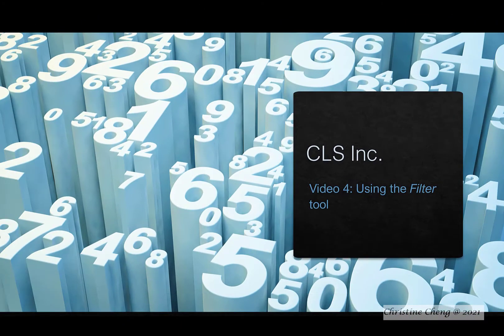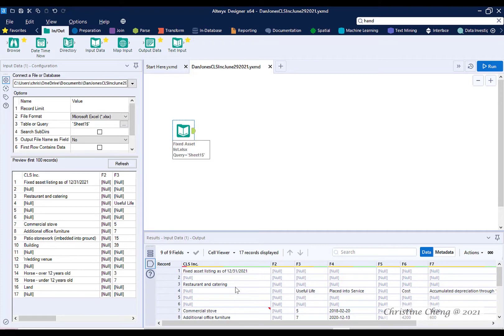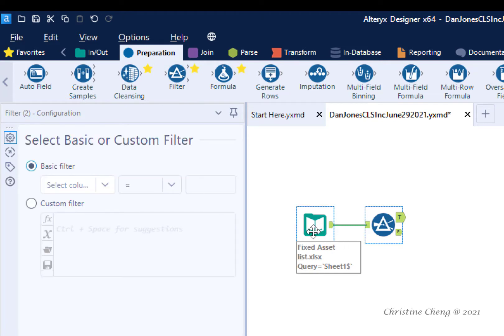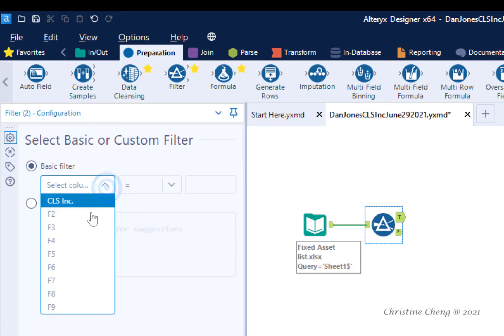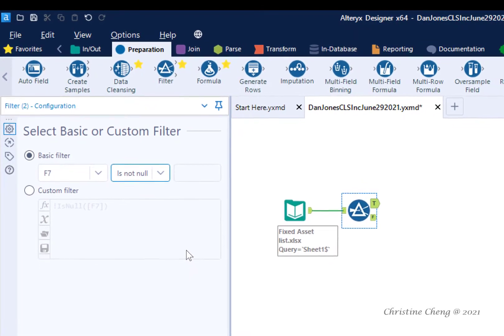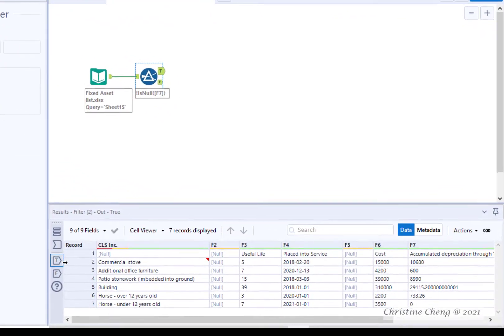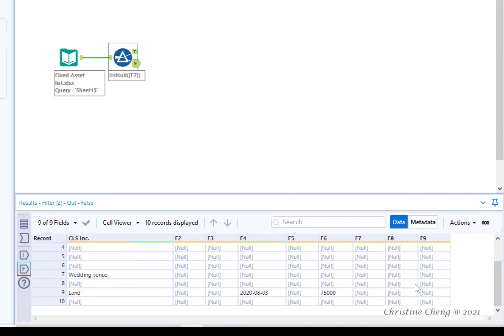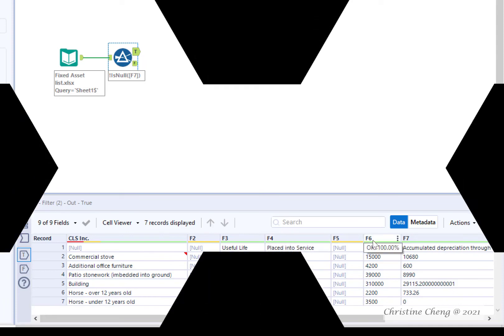Video 4: Using the Filter tool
This video demonstrates how the Alteryx Filter tool can be used to remove unwanted rows from the dataset.